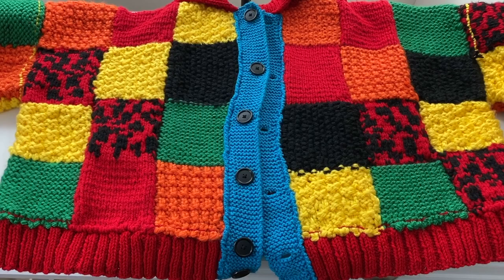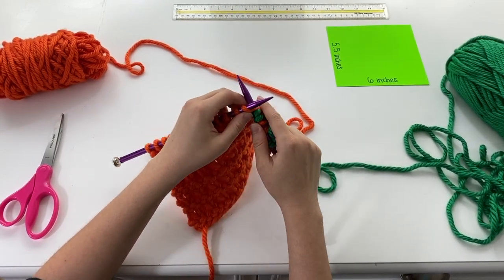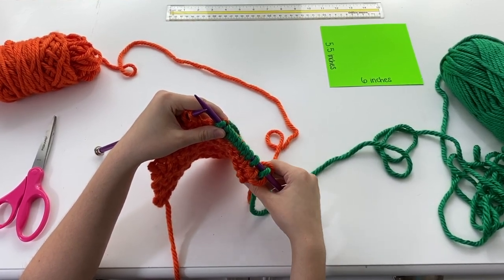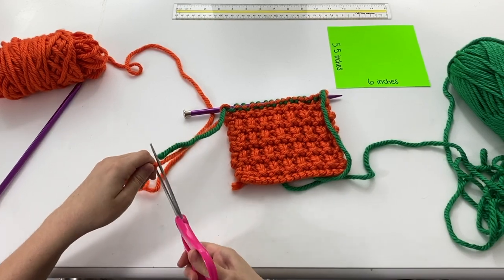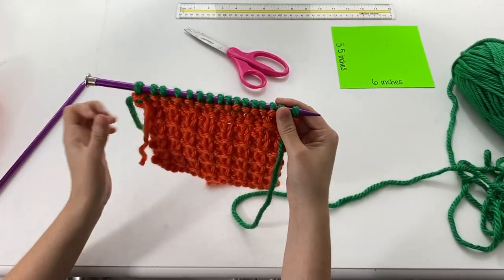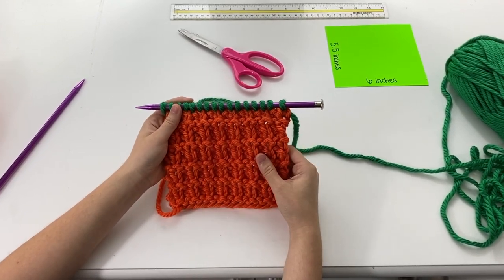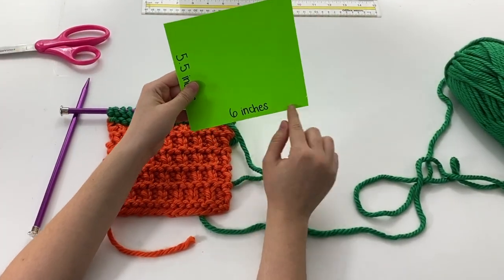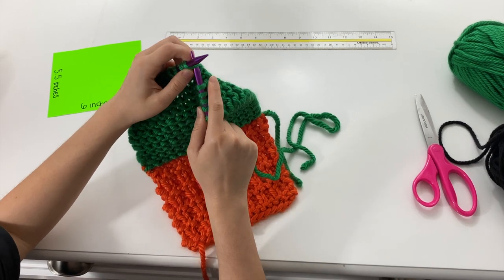Recreating Harry Styles' Patchwork Cardigan - Day 2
Hey everyone! Welcome to Day 2 of recreating Harry's cardigan! Learn how to transitions to different colors and add to your panel.